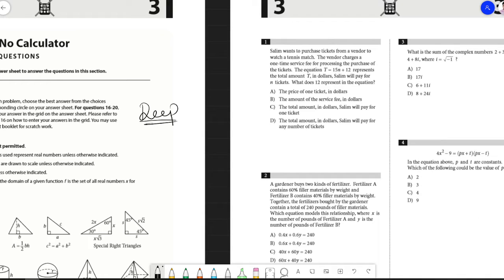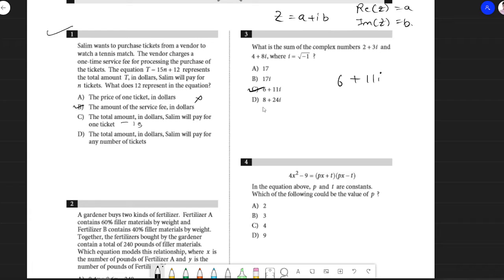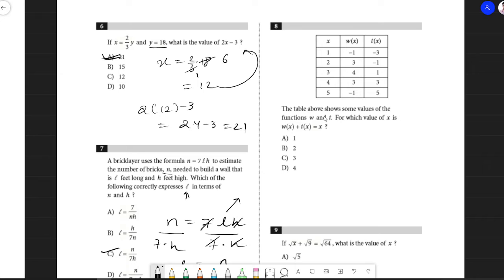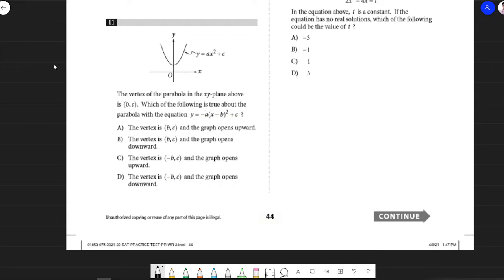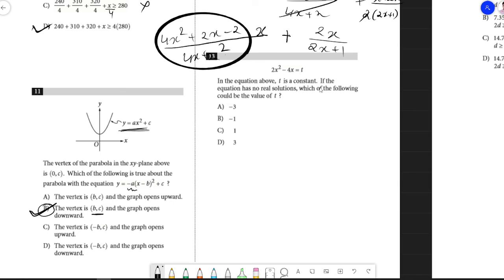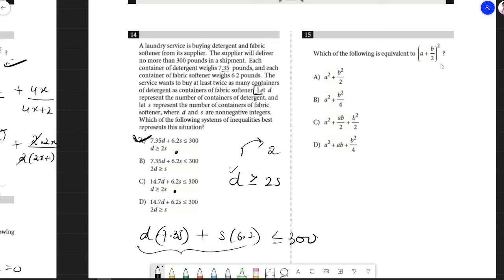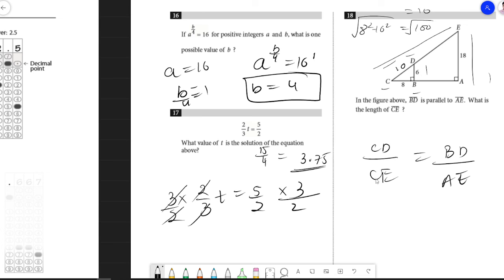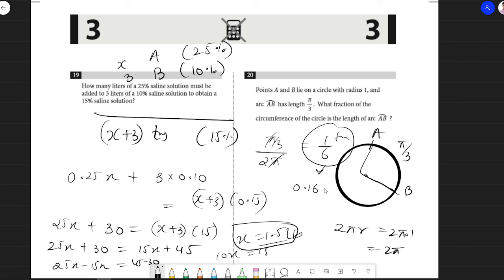SAT MATH | PRACTICE TEST 6 | NO CALCULATOR SECTION | DETAILED EXPLANATION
HEY EVERYONE !
Let me know if you have any doubt !!!